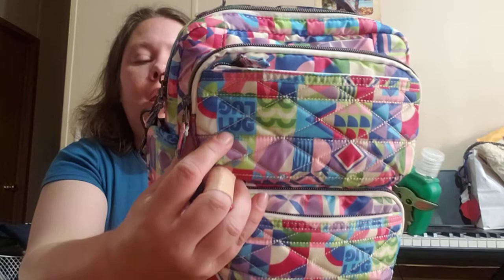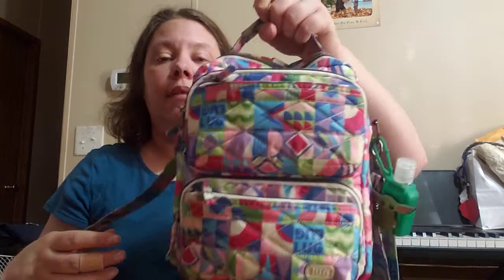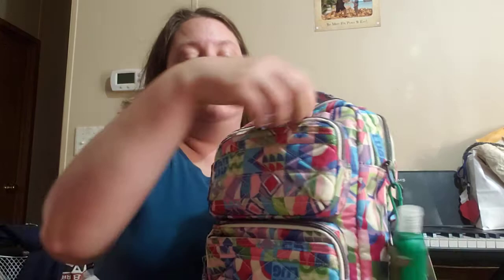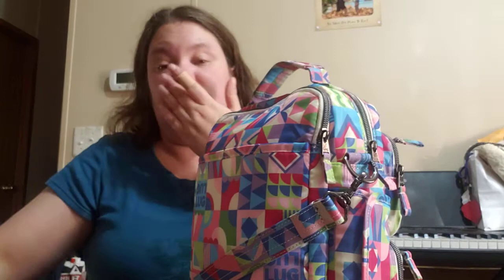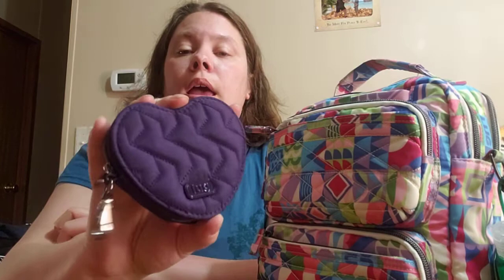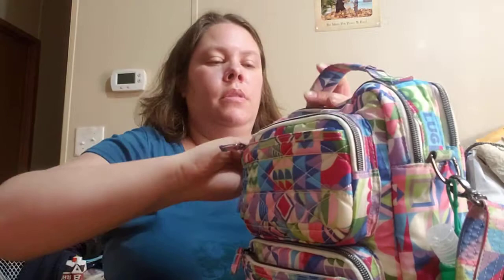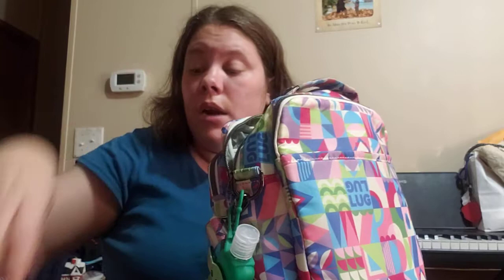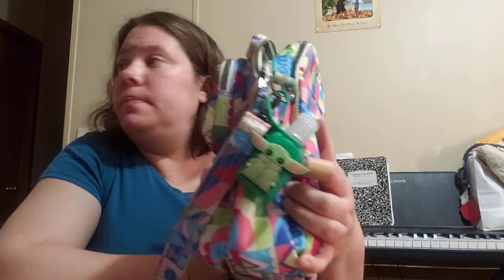My new lug Compass crossbody bag and review